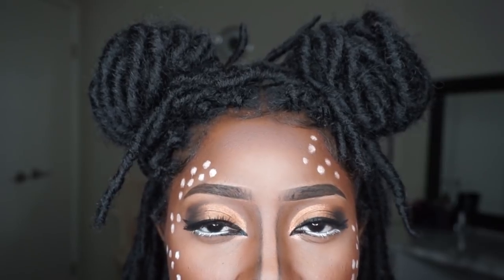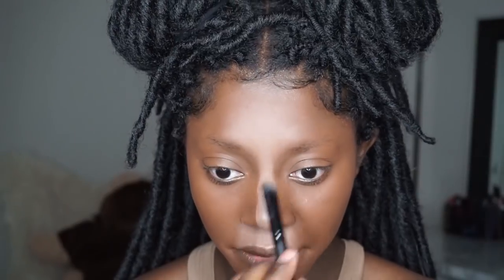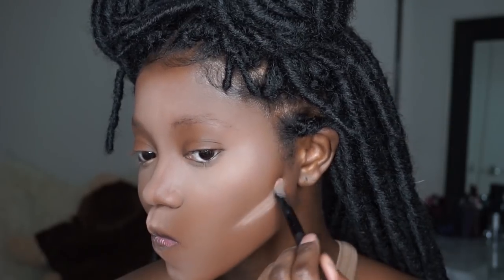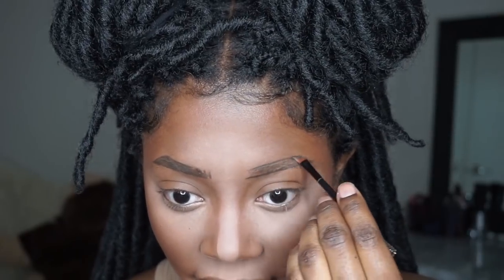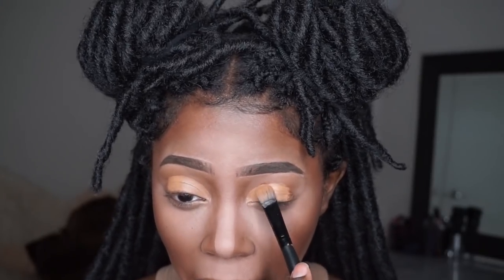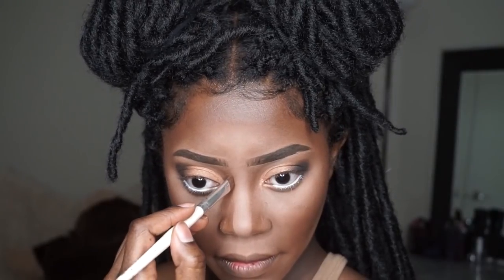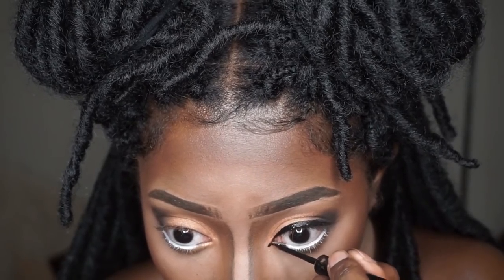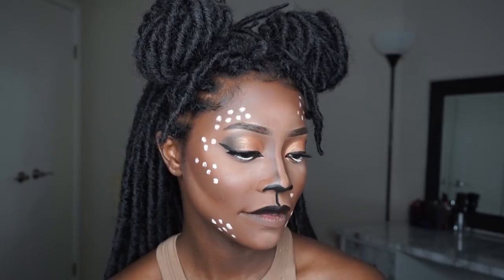CUTE AND EASY DEER HALLOWEEN MAKEUP | Keke J.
Heyyyy!!! It's that time of year, Halloween! This is one of my favorite holidays and I'm bringing you a super cute and easy look that anyone can do.

NYX Can't Stop Won't Stop foundation: Cocoa
Beauty Blender
Elf Crème Contour Pallet
Airspun Setting Powder
Magic Brow Gel
Morphe 35F Eyeshadow Pallet
NYX Mattle Liquid Eye Liner
Black Lipstick
Elf False Lashes

SC: l3lack_l3eauty

Camera: Sony a5000
Editing: Adobe Premiere Pro 2018
Lighting: Neewer Ring Light